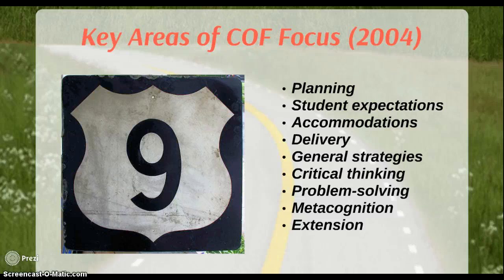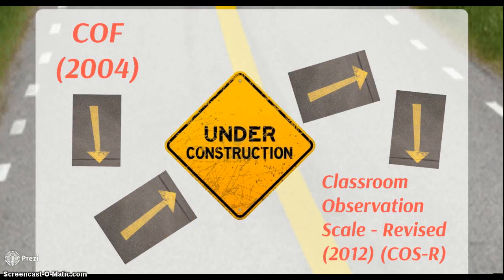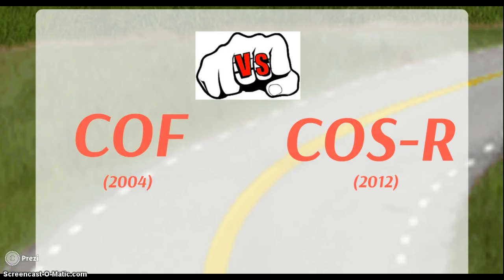Classroom Observations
Evaluation of G/T Programs